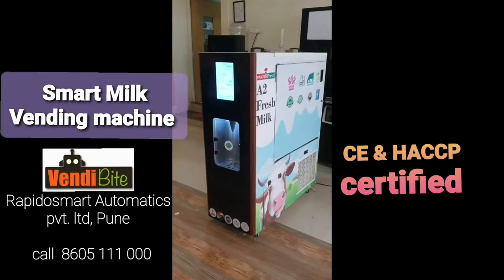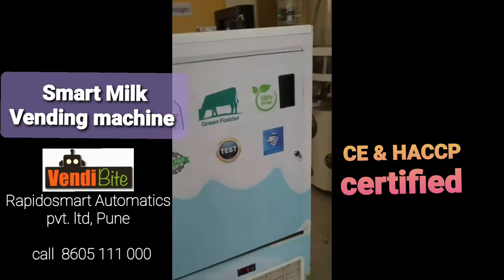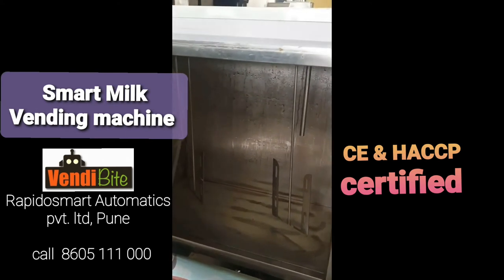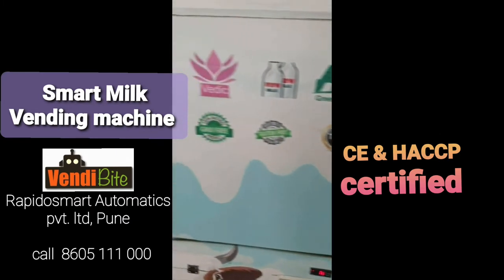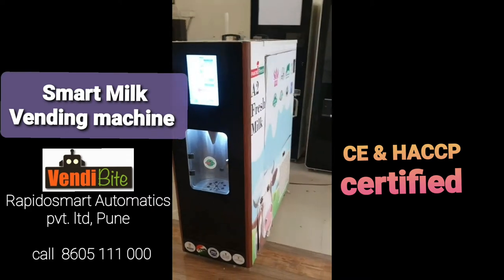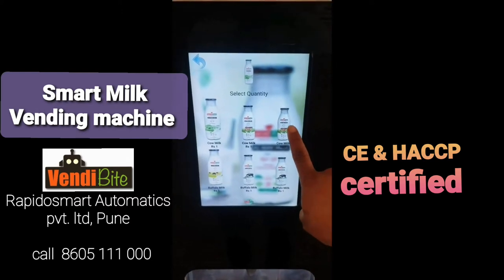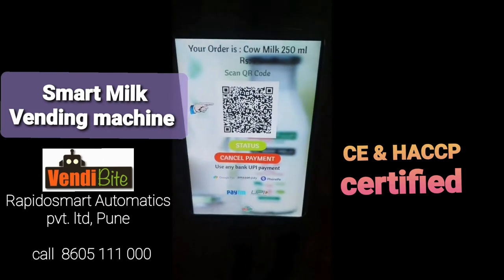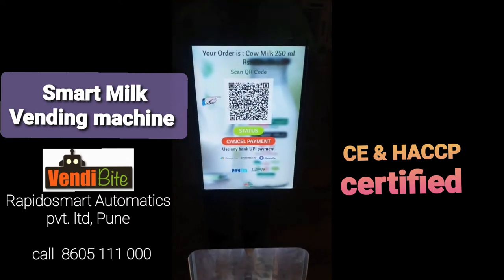Milk vending machine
smart features with cashless payments , hygienic practice, unique plug and play tanks , android User interface with all UPI payments integrated .compact design,  voice instructions,  10 inch touch screen .

Pune  , Maharashtra